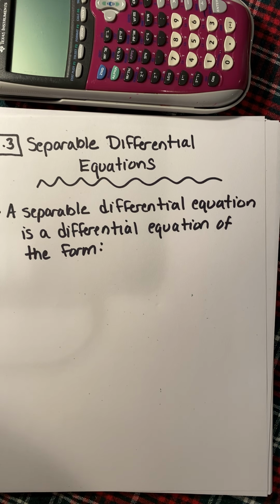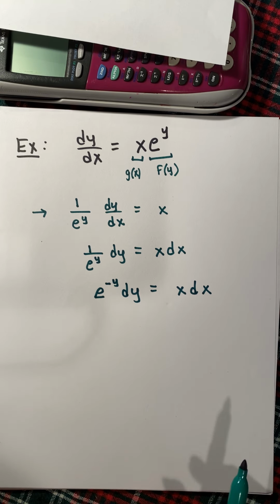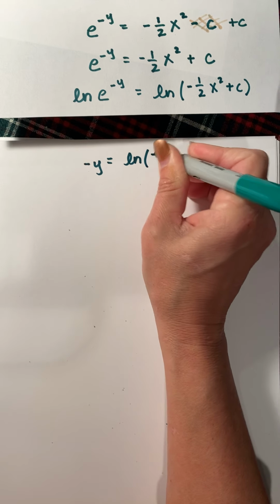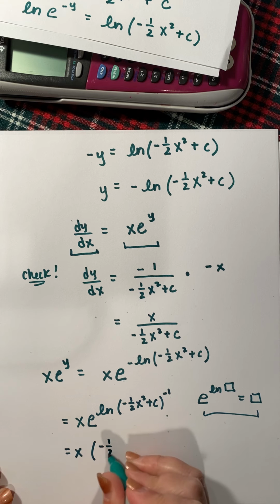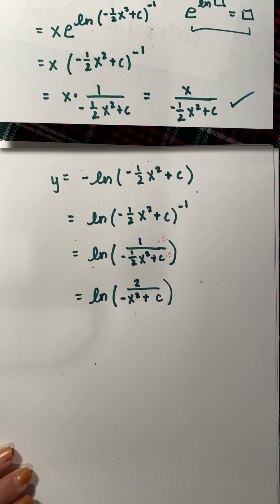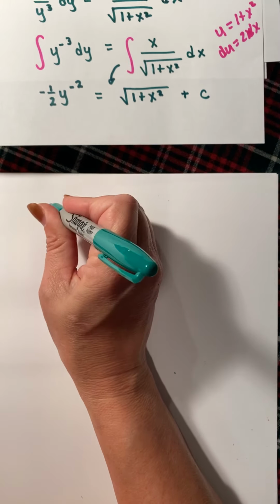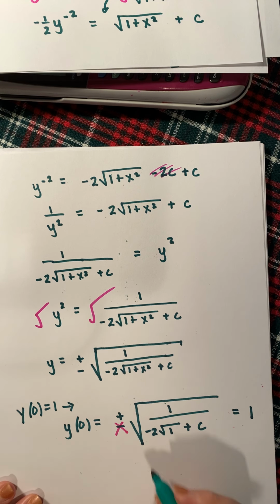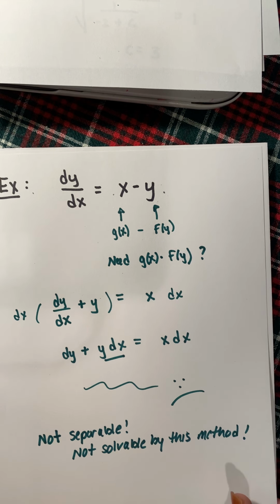MAT 256 - 9.3 Part 1